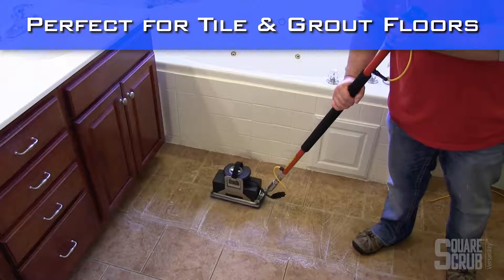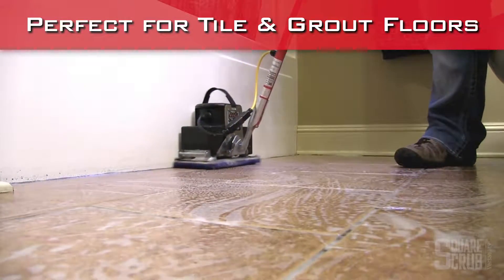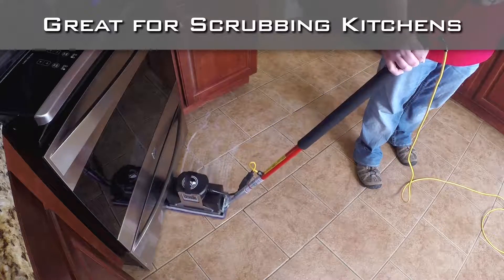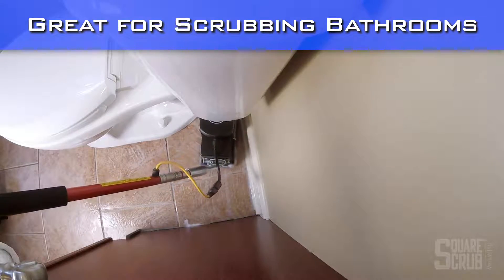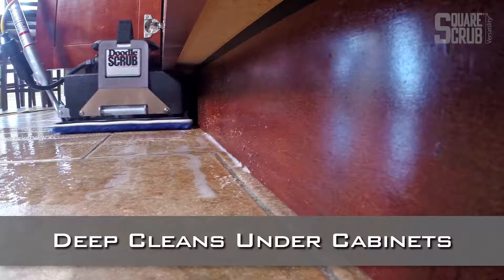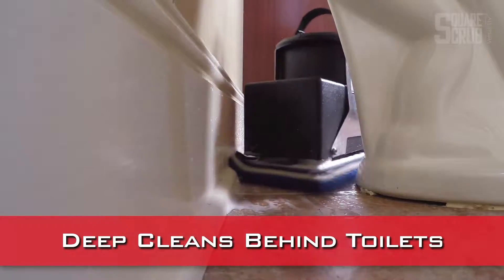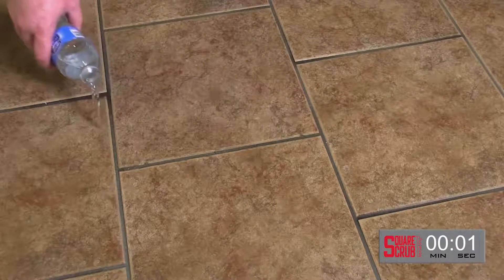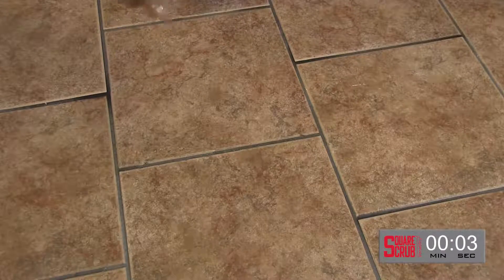Doodle Scrub in Your Home Clean Solutions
The Industry award winning Doodle Scrub is perfect for deep scrubbing the tile & grout floors in your home. The Doodle Scrub is great for scrubbing kitchens, hallways, bathroom, under cabinets, behind toilets, and any other hard to clean areas.